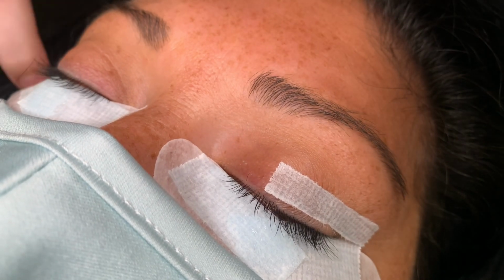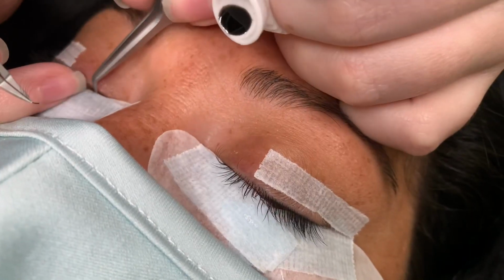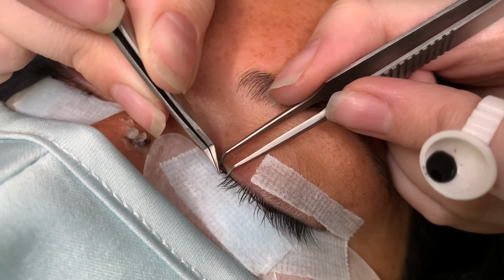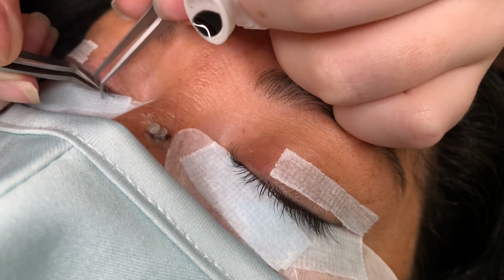Lash with me volume full set | Whiplash supplies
Hello lash babes welcome back! Another lash with me video is here! We did a volume full set on this client. I used .07mm whiplash supplies volume lashes. Her shortest length is 8mm and longest is 13mm. Everything I used for this set is linked below.  Thank you so much for your support it means so much to me. I hope this helps you guys!

My book

My favorite lash shampoo
Scotch sticky dots
My Massage Table
Ring light
The Pillow I use
Eye pads
Lash wands
Lip wands
Blue Tape
Favorite leggings under $30!

Song: DayFox - Welcome To Bali
Song: S O U N D S - Don't Throw Our Love Away (feat. Martin Novales)